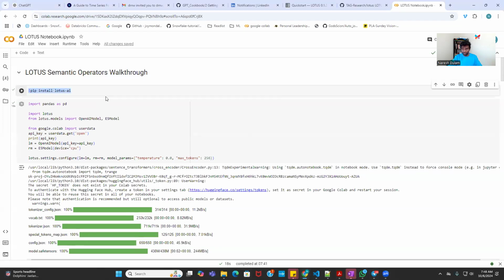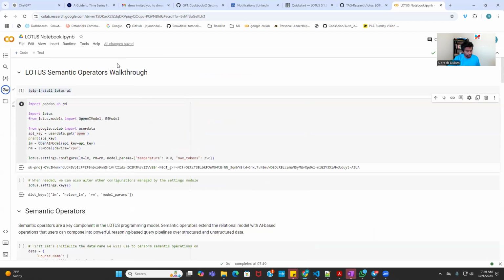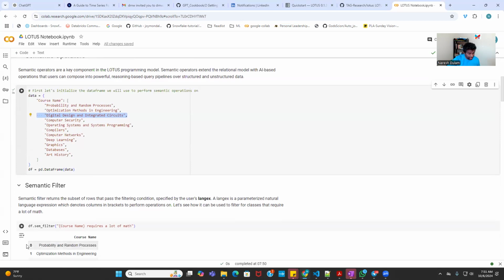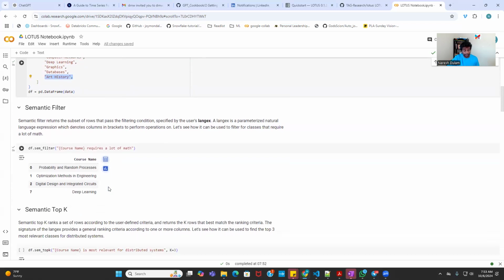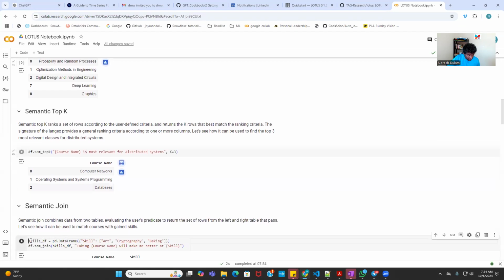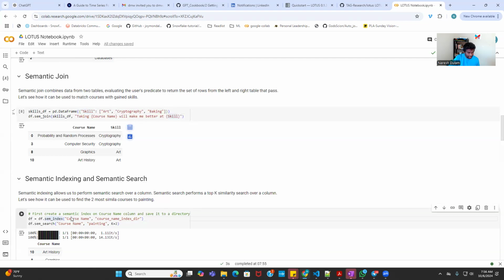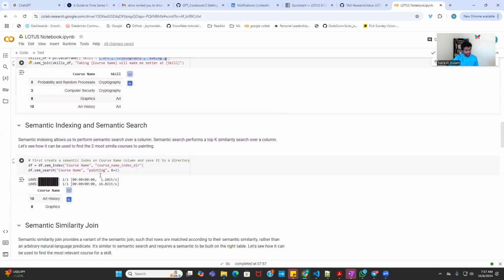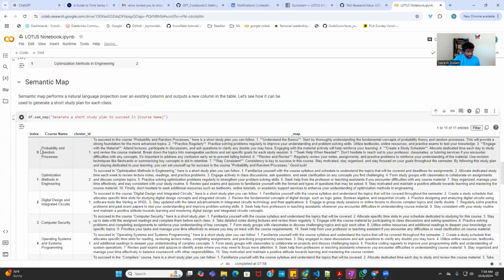Lotus AI - Table Augmented Generation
How to implement Table Augmented generation using Lotus AI.